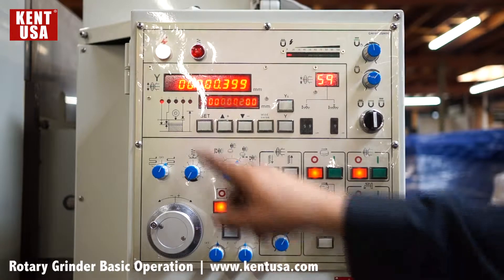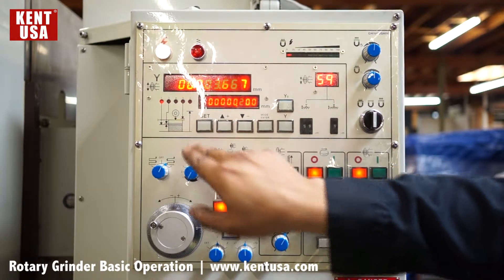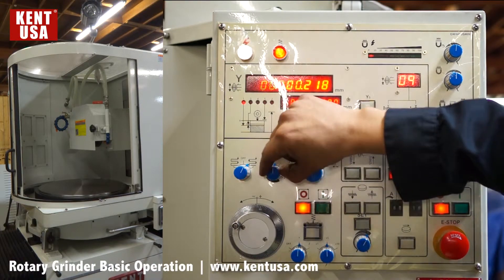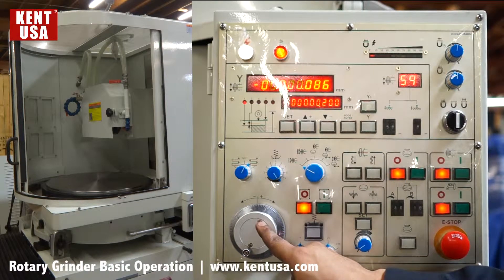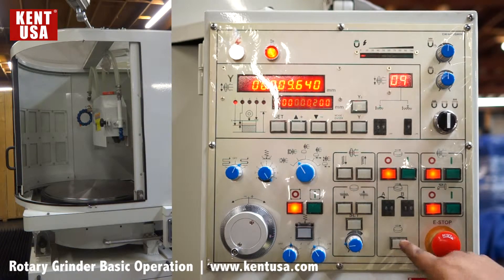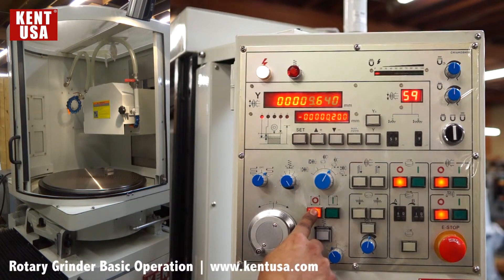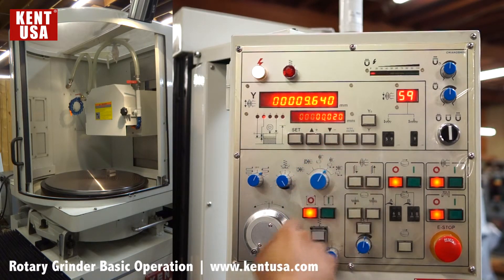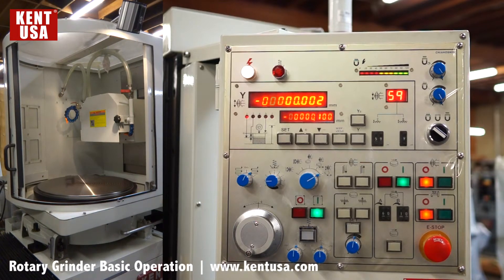Kent USA CHS 600A Rotary Grinder Basic Operation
This video shows the basic operation of Kent USA CHS-600A Rotary Grinder

Precision and high efficient grinding process;
Peripheral grinding allows for best finishes;
Rapid up & down motor and in and out cross motor for quicker setups;
Flatness tolerance within 0.0002”; ultra quiet operation;
Functionally layout control panel; simple and easy to operate;
Auto-downfeed can be set to activate every 1 to 9 revolution of rotary chuck; downfeed amount can vary from 0.0001”(0.001mm) to 0.0099”(0.099mm) per step